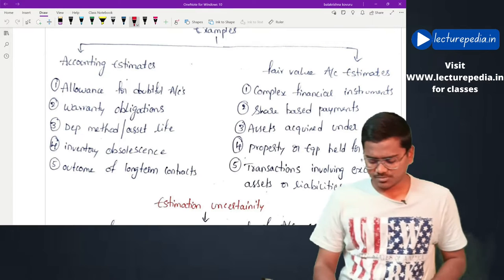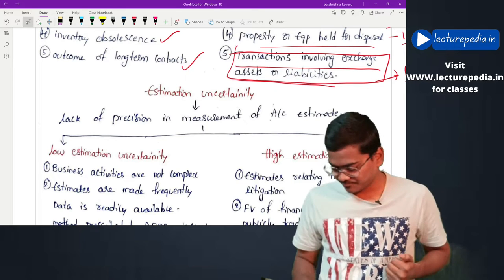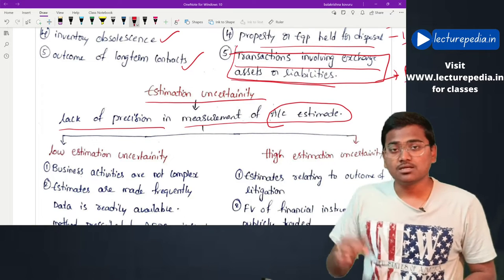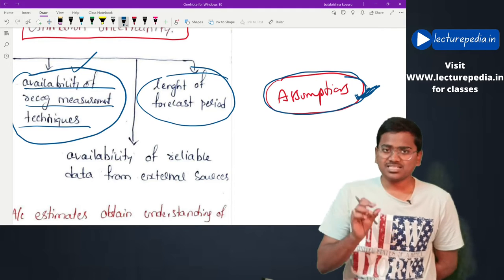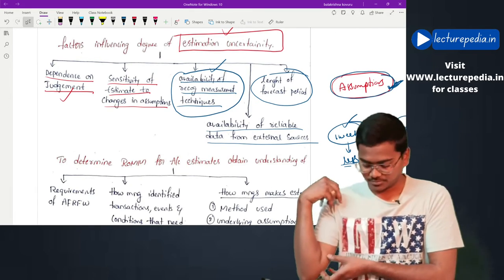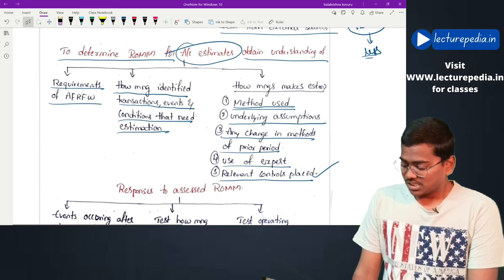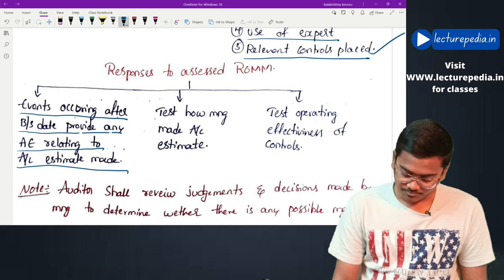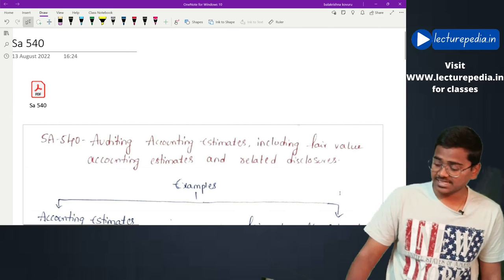SA 540 Auditing Accounting Estimates || CA Final & ca inter Auditing Standards Revision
Hello guys,
This video covers Revision of SA 540 Auditing Accounting Estimates || CA Final & ca inter Auditing Standards

List of Standards on Auditing

1)SA 200 Overall objectives of Auditor and conduct of audit in accordance with standards on auditing
32) SA 706 - Emphasis of Matter Paragraphs and Other Matter Paragraphs in the Independent Auditor’s Report
33) SA 710 - Comparative Information—Corresponding Figures and Comparative Financial Statements
34) SA 720 - The Auditor’s Responsibilities Relating to Other Information